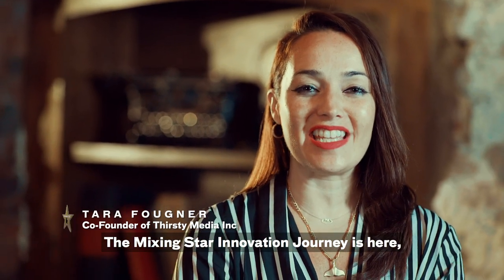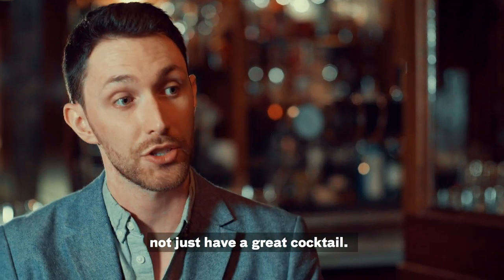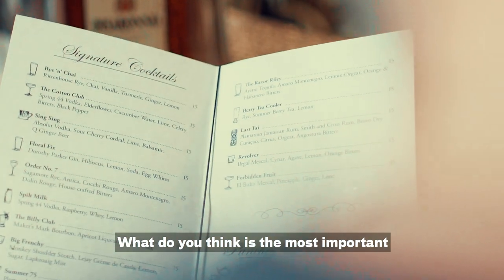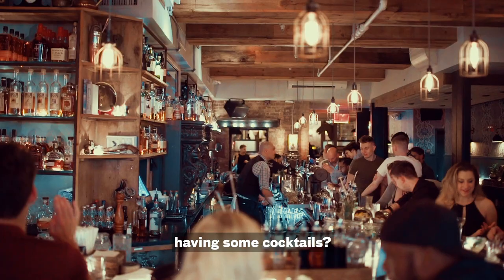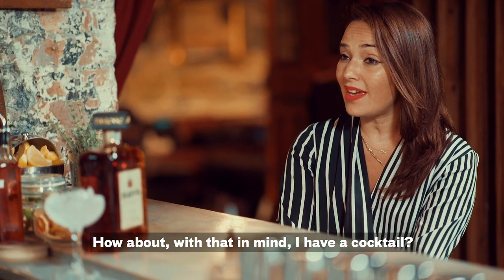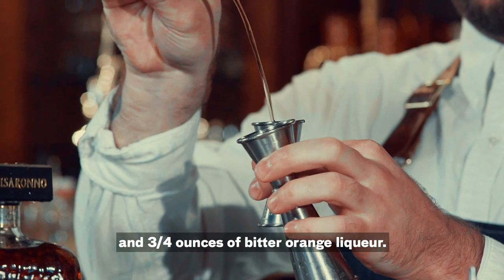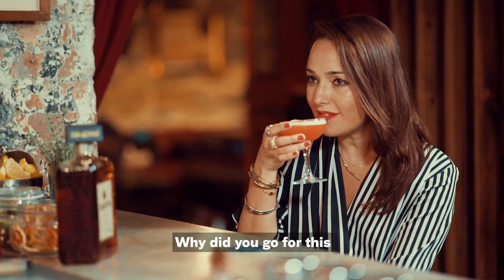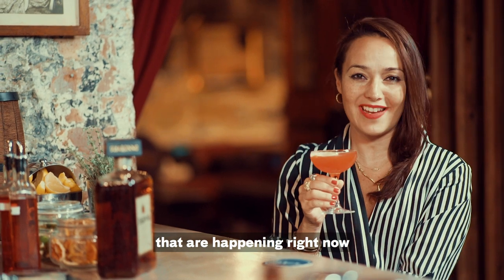The Mixing Star - Tanner Smith's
Sometimes to go forward means going back to basics.
Tara Fougner takes us to the Tanner Smiths to have some C&C (cocktail and conversation) and discover how this basic rule of hospitality still means something today, in the city that never sleeps.